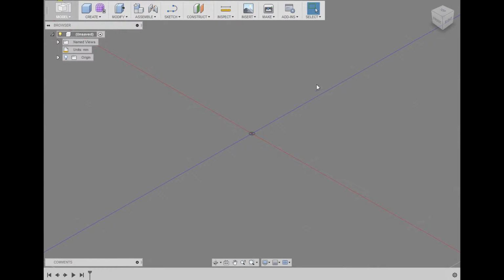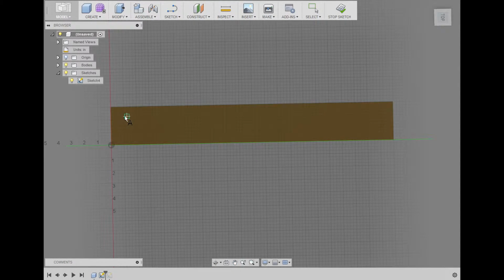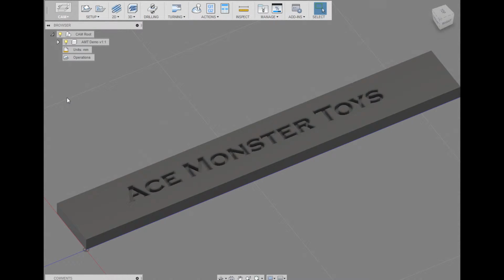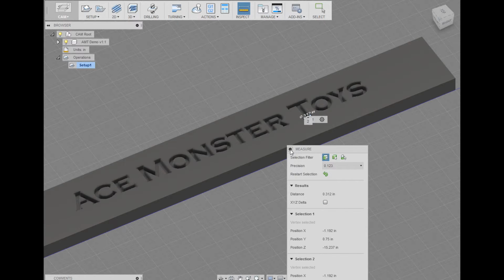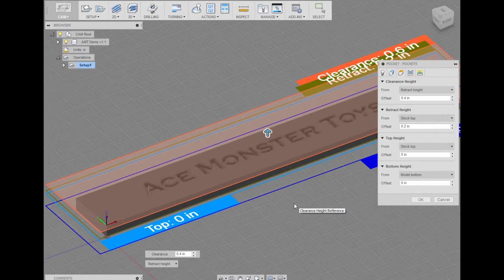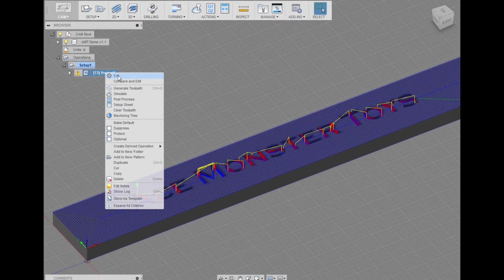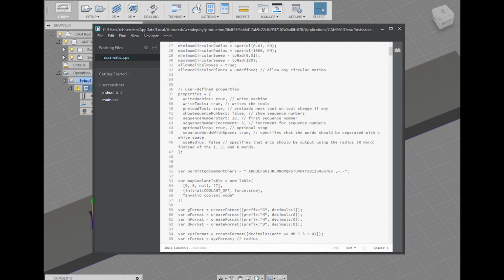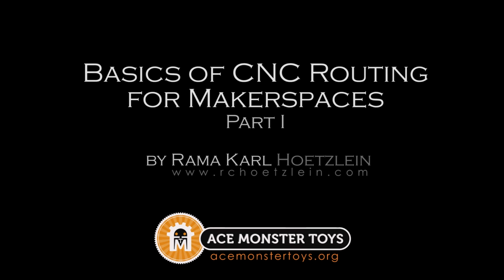Basics of CNC Routing for Makerspaces (Part 1)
Created with Makerspaces in mind, this basic tutorial shows you know to make an engraved sign in oak hardwood. Part 1 shows how to use Autodesk Fusion to design the sign, create the text, and generate the gcode. Part 2 shows the steps in cutting the sign on a large CNC router.